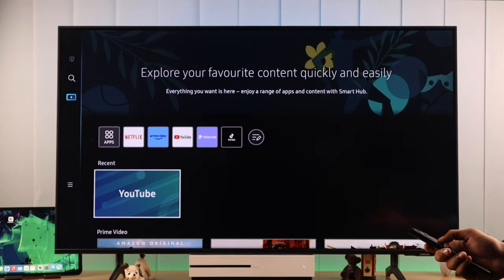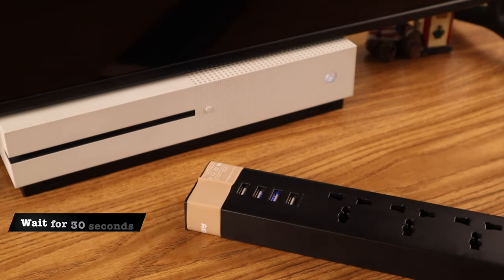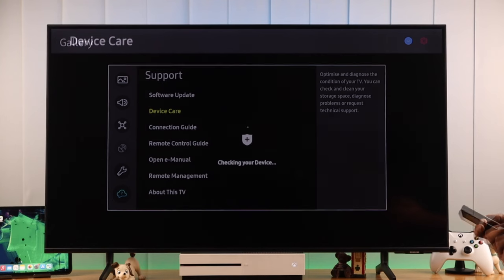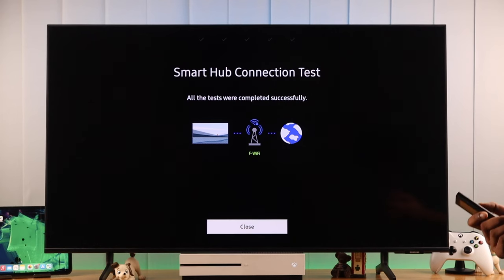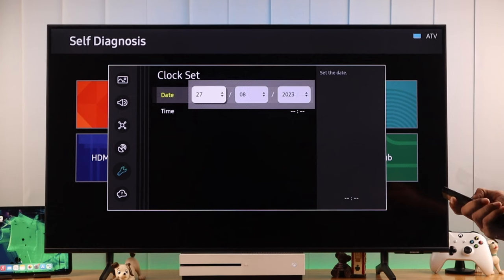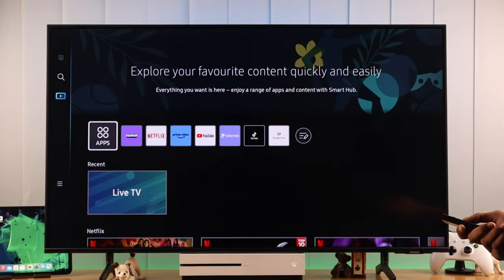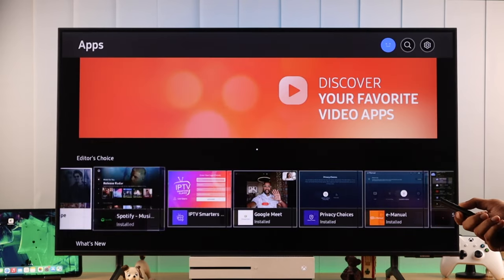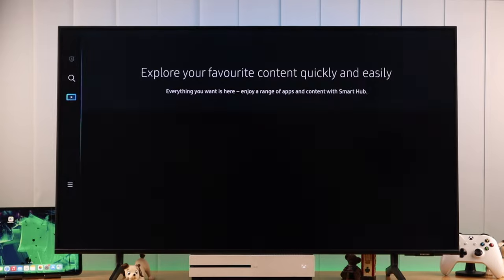Samsung Smart TV: How To FIX Apps Not Working! [Crashing/Not Loading]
Do some Apps from your Samsung Smart 4k TV (TizenOS) keep crashing at random, stop loading, or not opening all but the TV is connected to the Internet/Wi-Fi? Samsung Smart TV apps acting up, so you can’t use them? Let’s explore 6 simple yet effective solutions to Apps not working or loading problems on Samsung Crystal UHD Smart TV.

0:00 Samsung Smart TV Apps not working
0:18 Solution 1: Cold Boot
0:38 Solution 2: Smart Hub Connection Test
1:20 Solution 3: Set Date and Time
1:48 Solution 4: System Update
2:06 Solution 5: Check and Free up Storage/ Reinstall the App
2:31 Solution 6: Reset Smart Hub